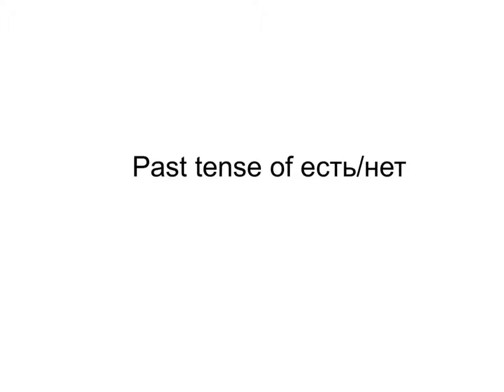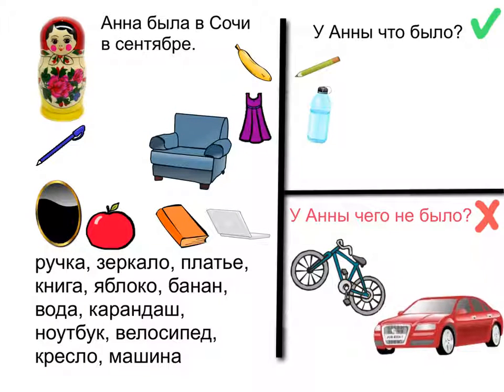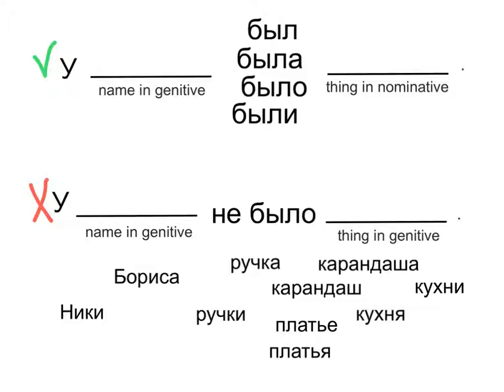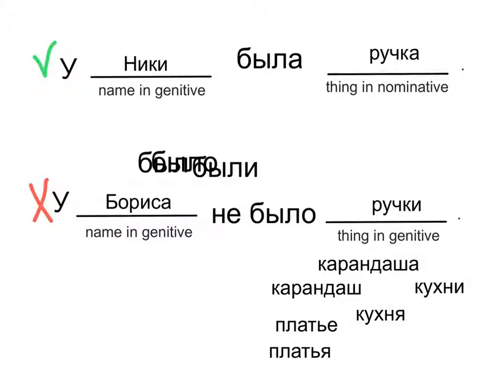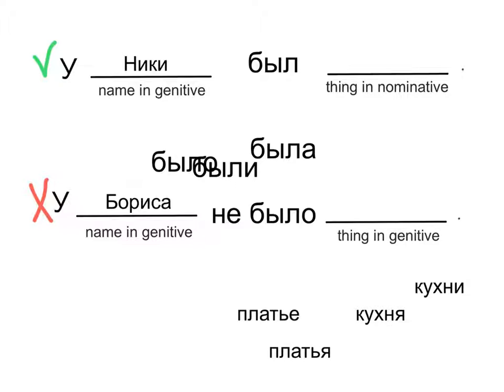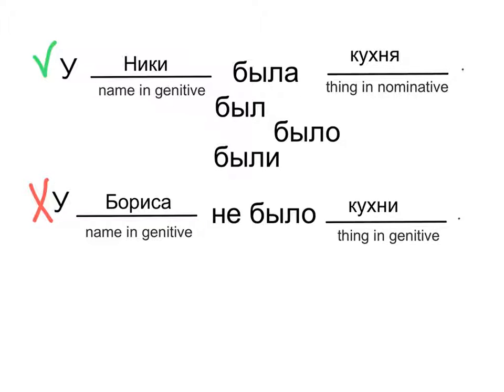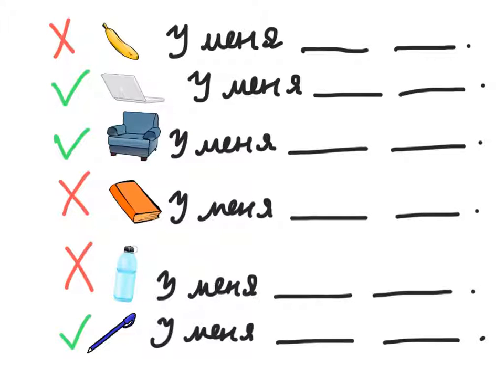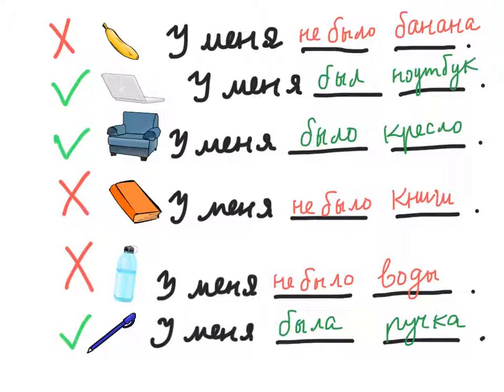Past tense of есть нет